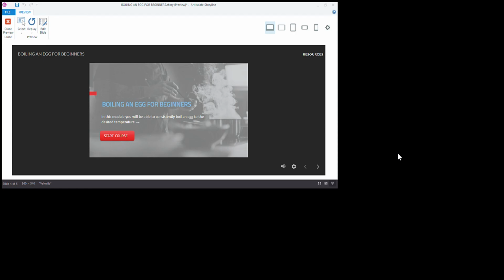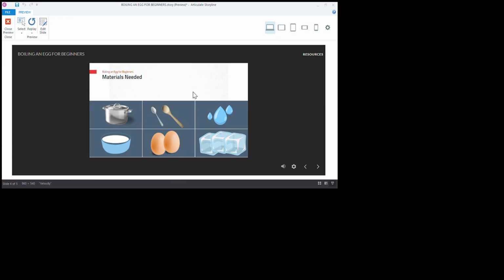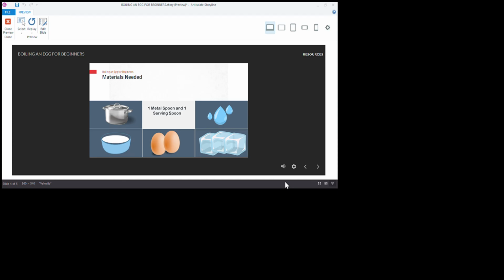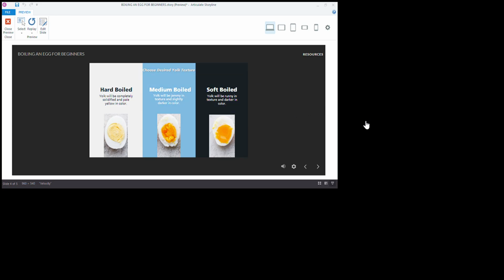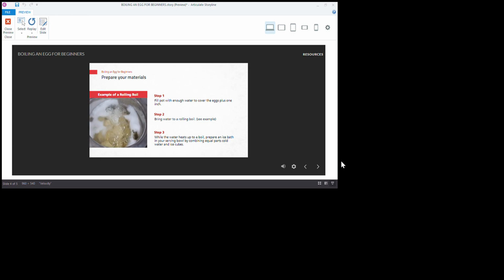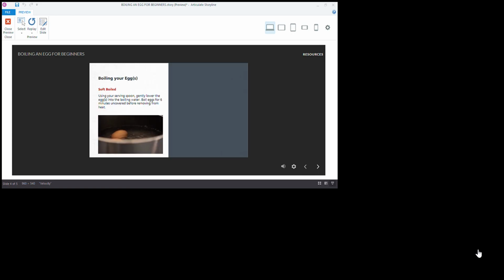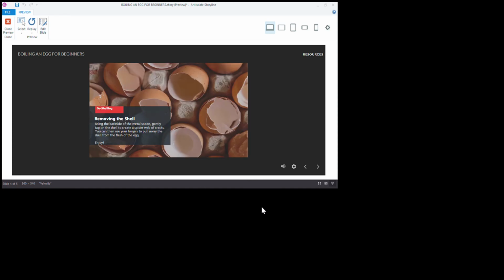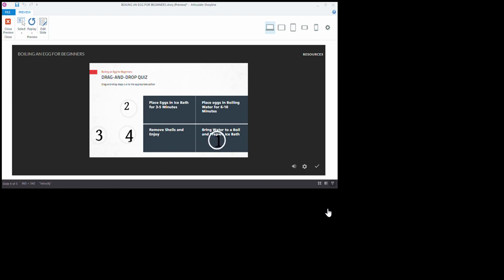Storyline 360 Project Explained